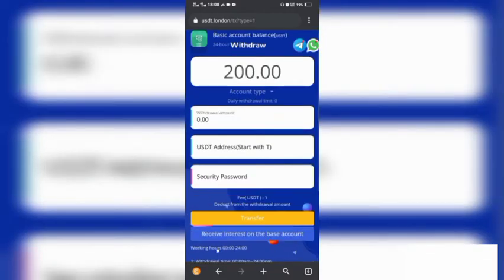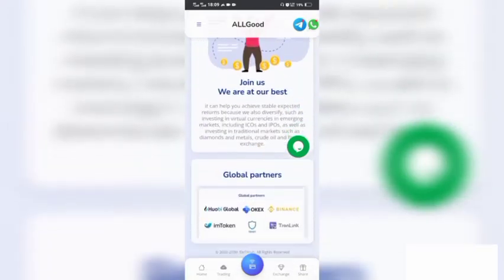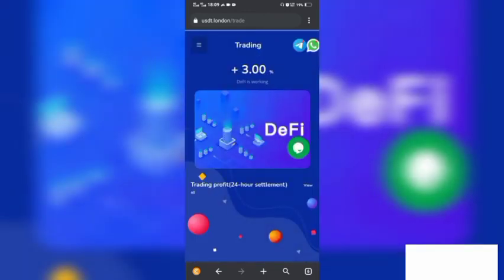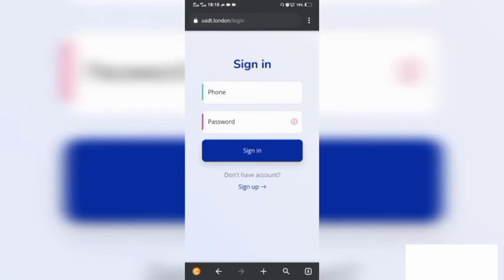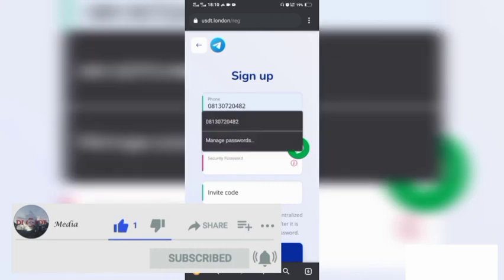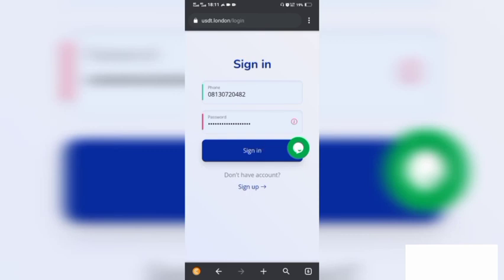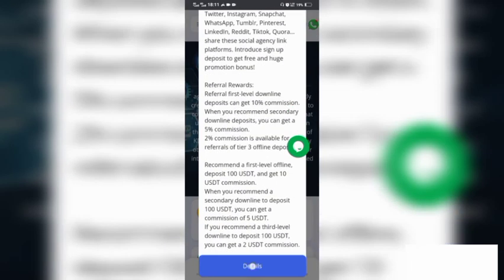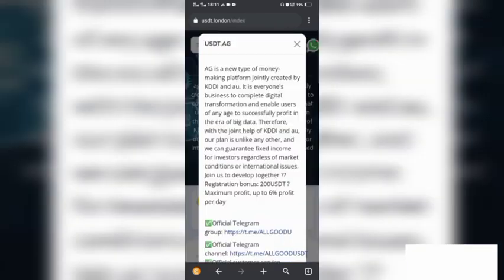$5000 by invest make money online 2023 | earn money online | signup and earn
make money online in 2023 in any country, just by signing up for a free account, you get instant $200💵💵, "woaw😯!!!", really amazing, plus $2 on every sign up by referral. Bonus tip in video

The invite code is 👉🏼 ewrwcv
invitation code  ewrwcv

Follow the procedure above once you click !